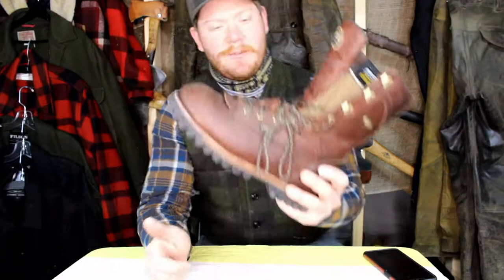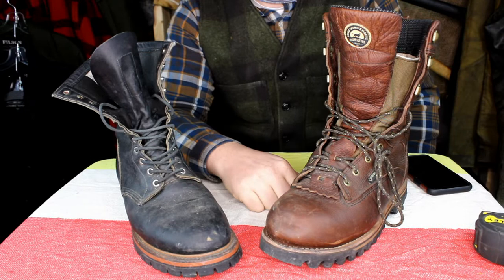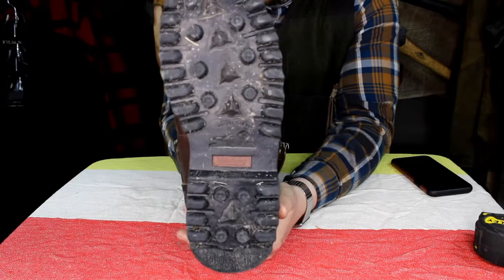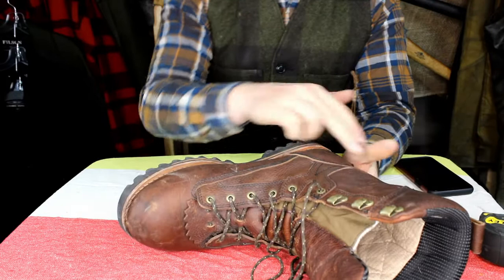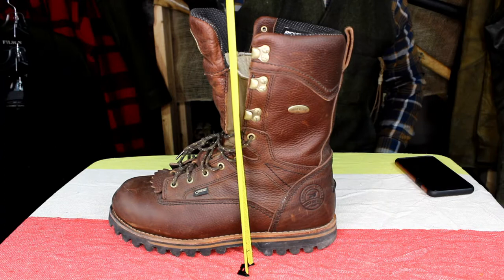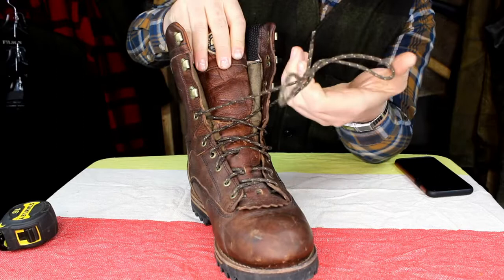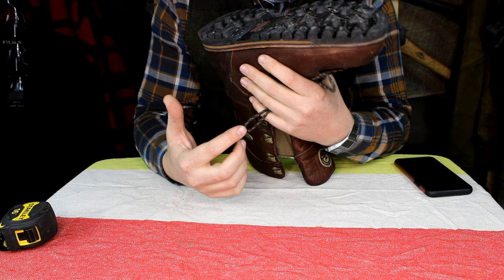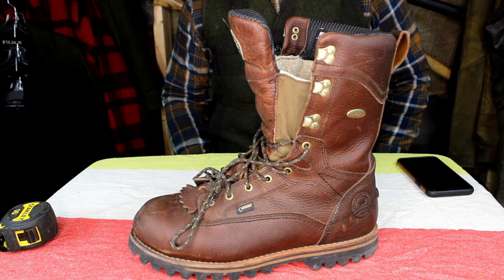Irish Setter Elk Tracker 1000g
Review of the Irish setter Elk tracker with the 1000g thinsulate insulation.